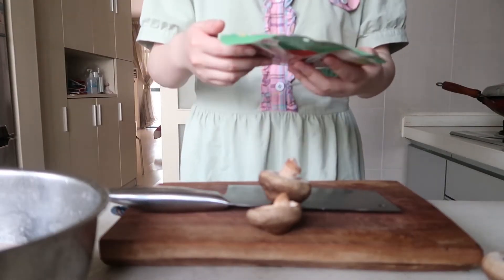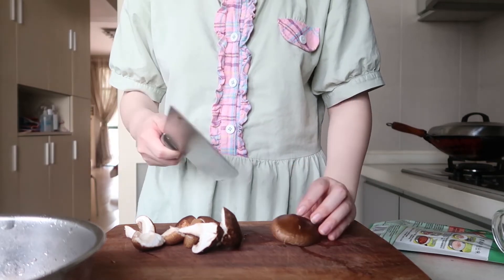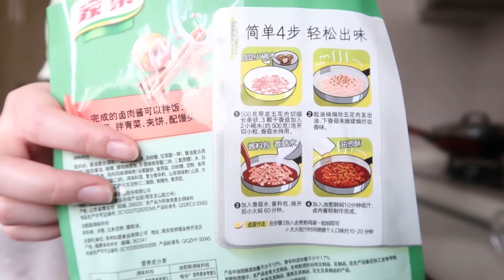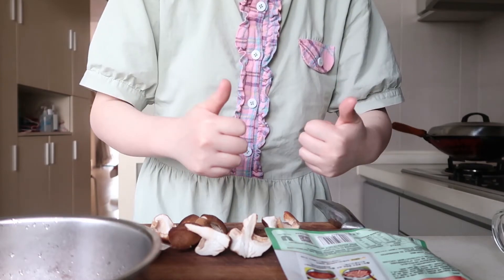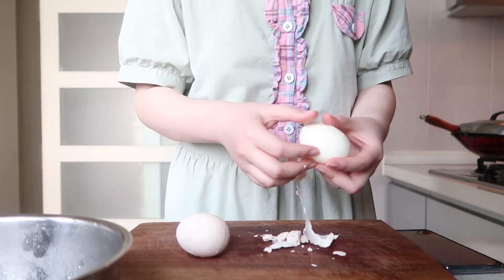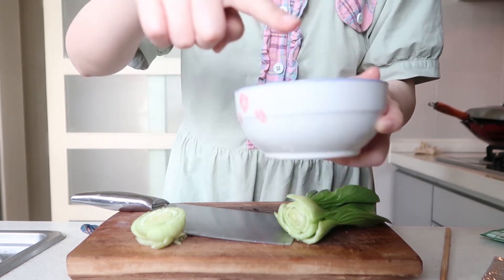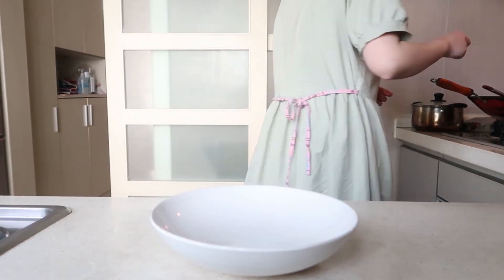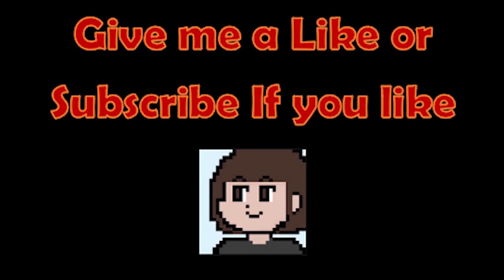Chinese Cook Braised Pork Rice 第一次做台式卤肉饭 | Cooking ASMR | Homemade Cooking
Tasty Braised Pork Rice & Easy to cook!
Perfect for beginners and save much efforts~
Trying to improve me videos...Leave any comments or Likes if you want ;)